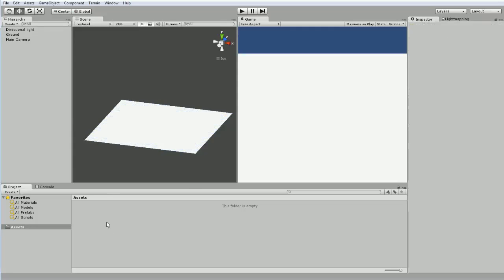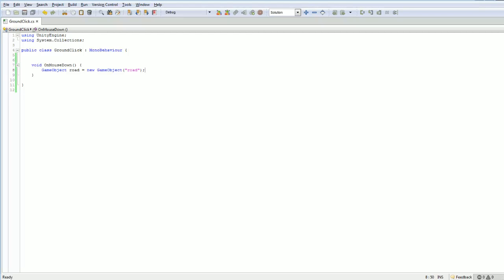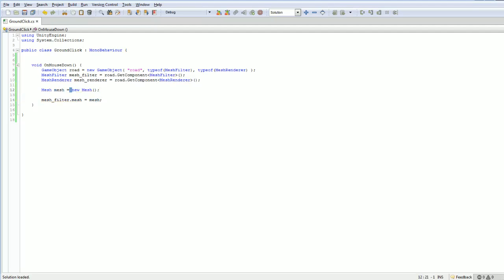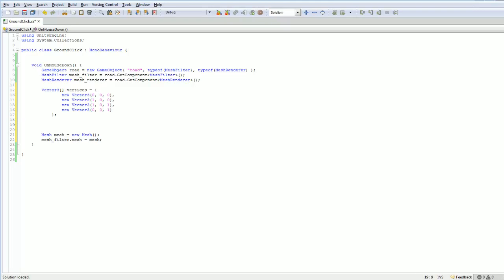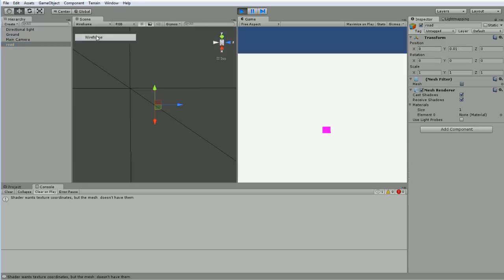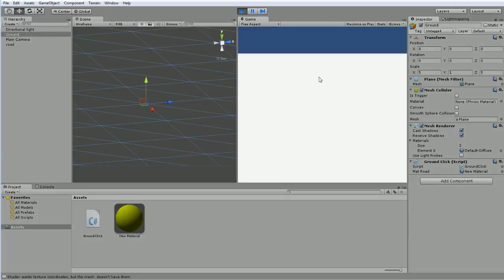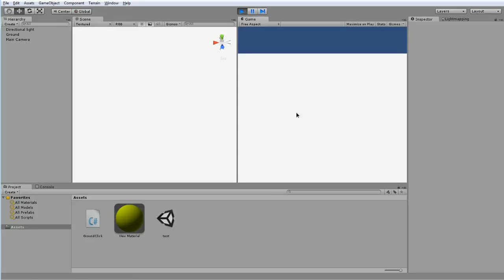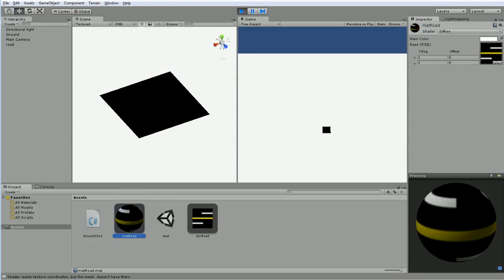Unity 3d: Procedural Mesh Generation [SimCity Roads] - Part 2